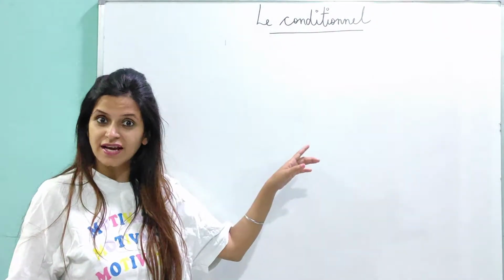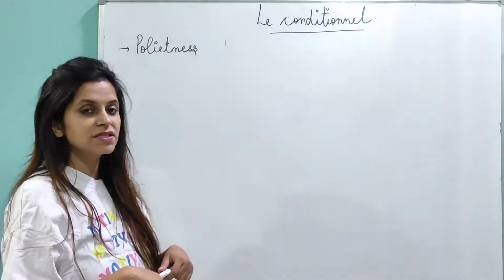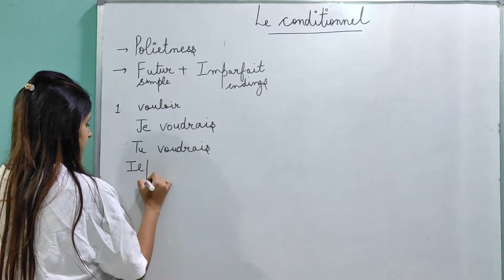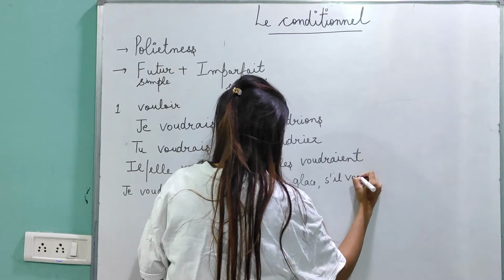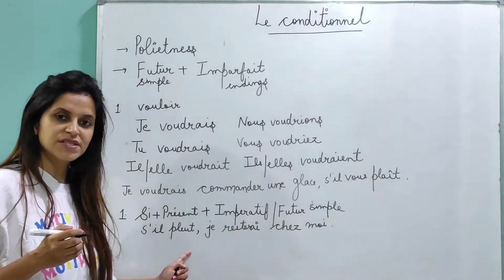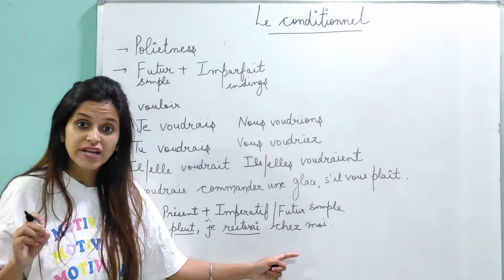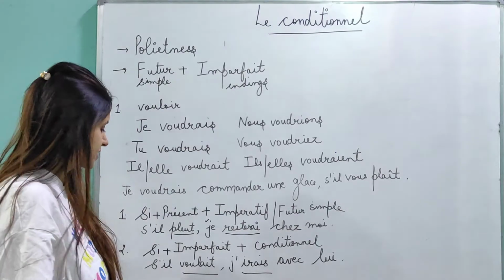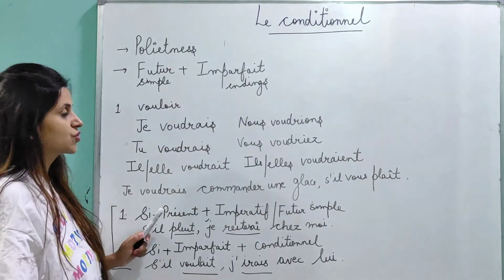Le conditionnel | Class X | Learn French by Shagun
In this video you will learn about conditionnel tense in French & it's usage . I have also discussed 2 equations with Si. If you have any doubt feel free to put it down in the comments below.